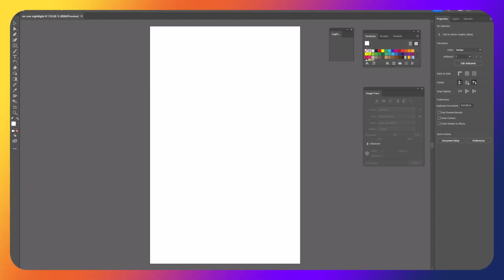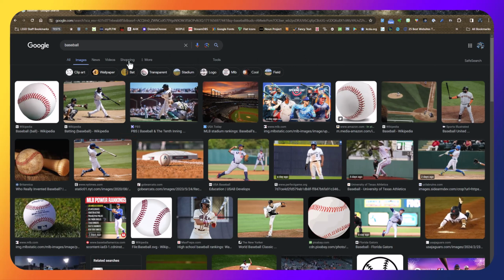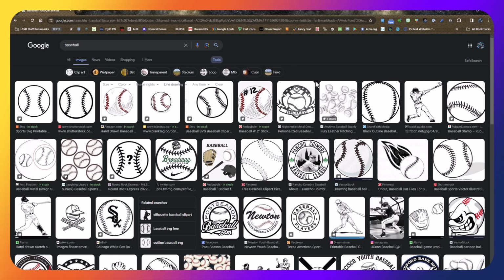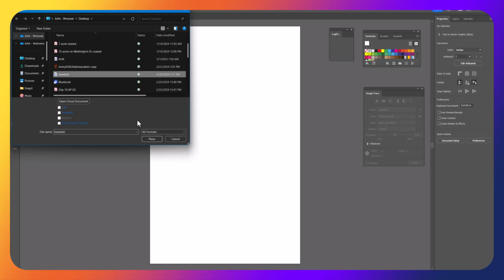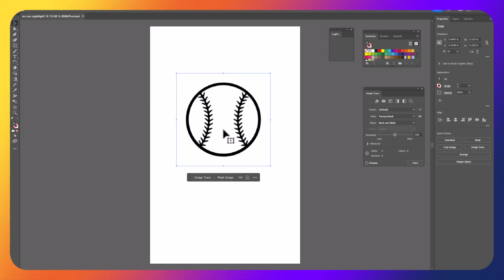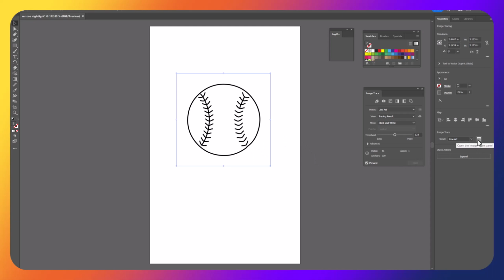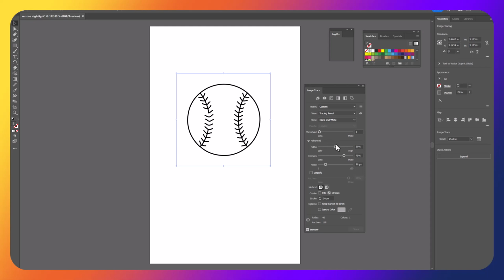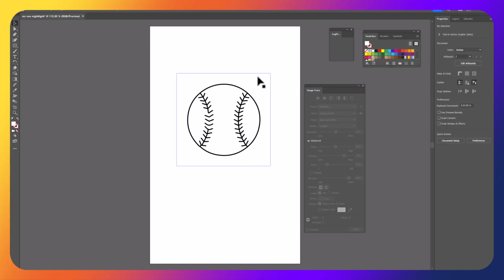Image Trace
How to add elements to your nightlight design that you don't create in Illustrator.